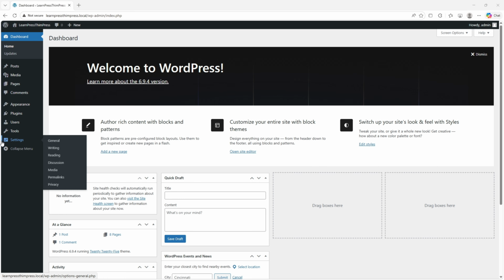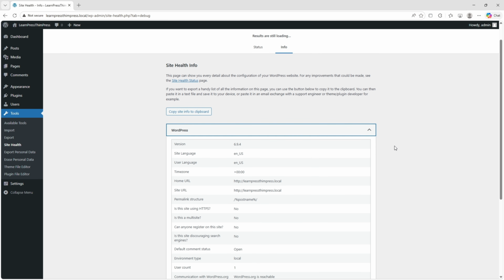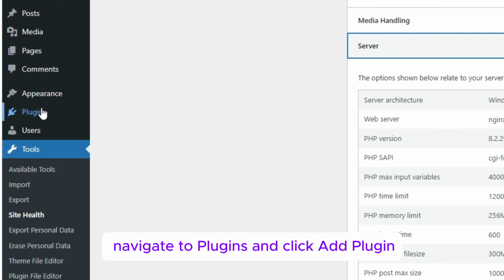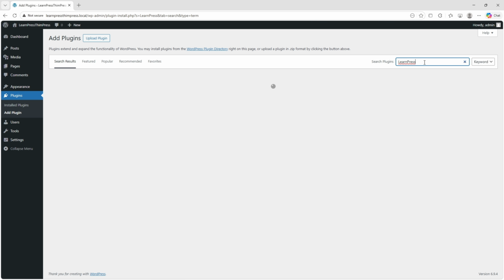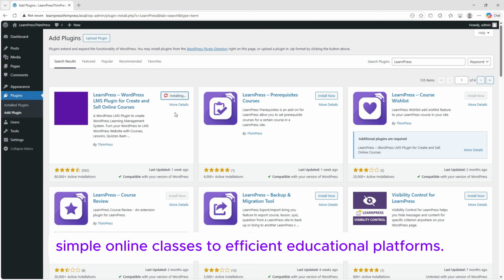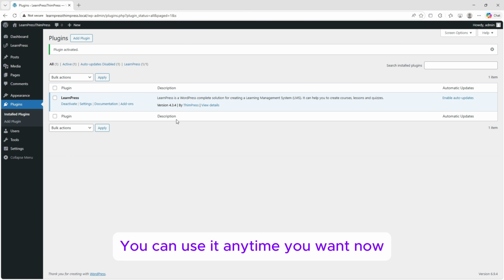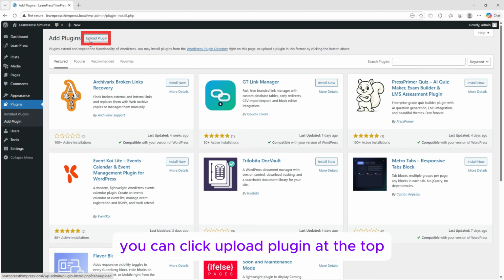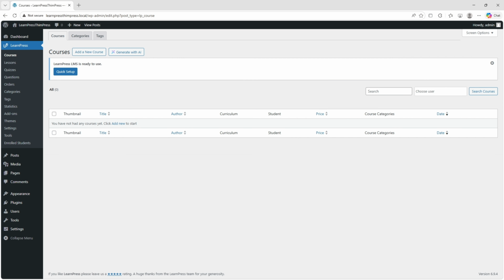How to Install and Activate LearnPress on WordPress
Welcome to this LearnPress tutorial!

In this video, you’ll learn how to install and activate LearnPress on WordPress step by step in a simple and beginner-friendly way.

LearnPress is one of the most popular LMS plugins for WordPress, allowing you to create and sell online courses, manage lessons, quizzes, students, and build a complete eLearning website directly on your WordPress site.